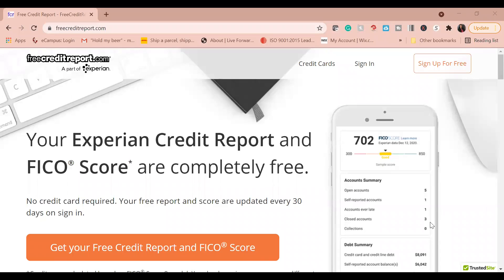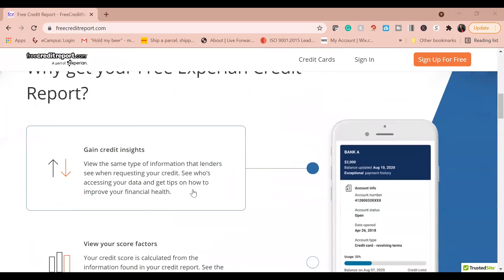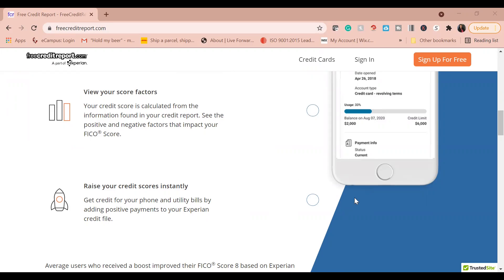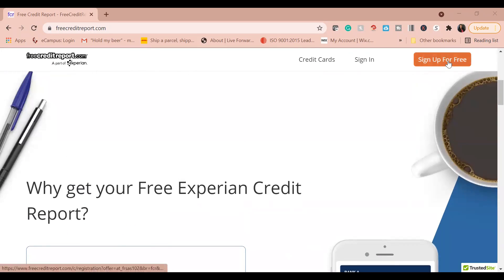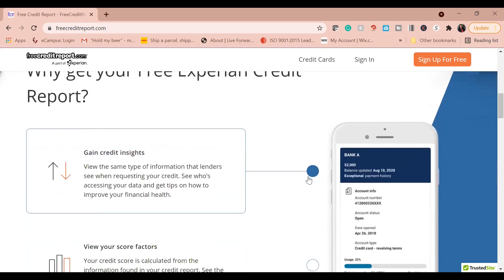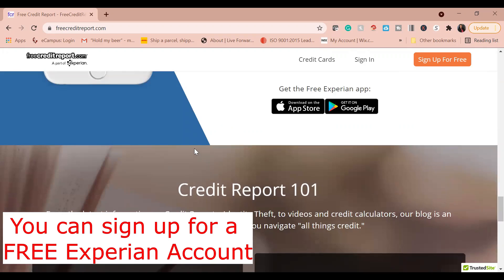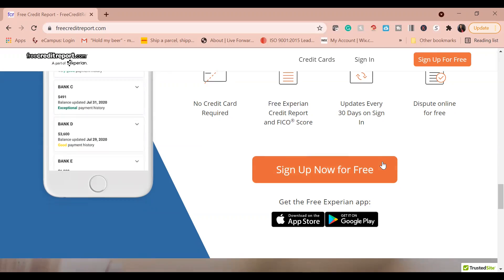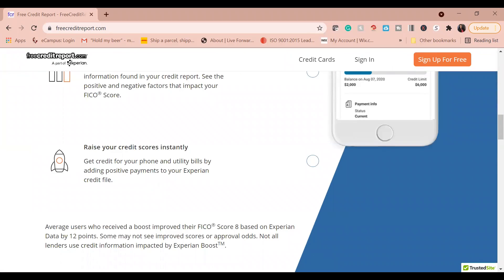Credit Challenge Day 1 | How to Check Your Detailed Credit Report for Free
Hello Everyone! In this video, I kick off the Credit Challenge by showing you how to pull a full detailed credit report for free.

Hello there! My name is Nadrea Miller, and I help people make their passion a reality! My coaching services are centered on financial, professional, and business development coaching that focuses on mindset and strategy.

Helpful Resources for Your Studio:
Get people that are surfing the web and YouTube to look at your video by using Tube Buddy (affiliate link) - Channel SEO for that is very affordable and easy to use!
Camera: Canon Mark II G7X, Logitech Webcam (for live) or iPhone 11
Video Editor: Shotcut or iMovie
Voice Over: Active or iMovie
Photo Editor: PhotoGrid or Ripl